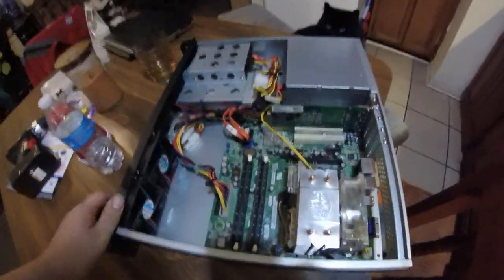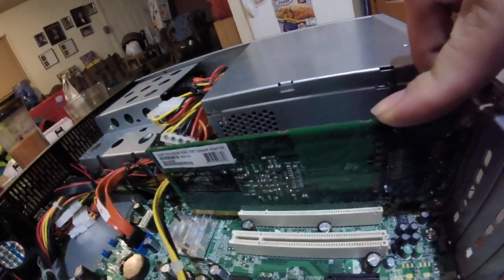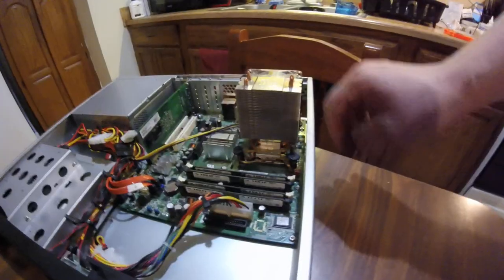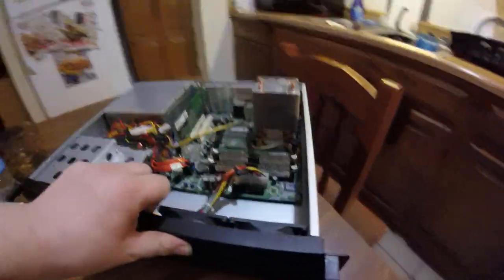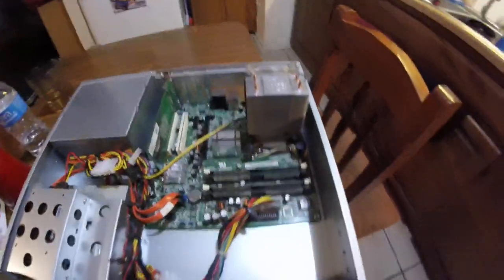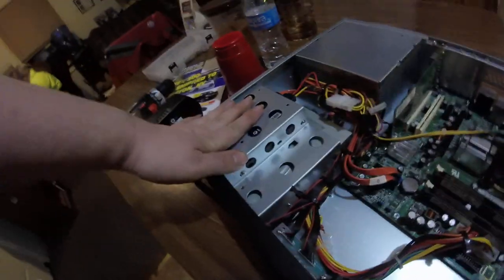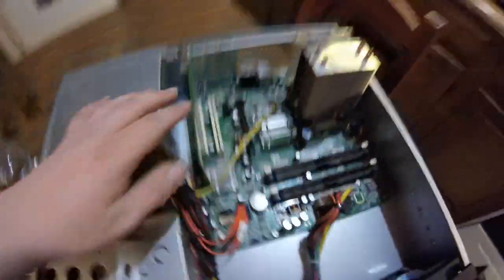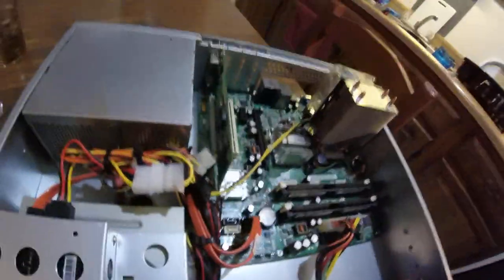Say Hello to Gila Server (SHE LIVES)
Say hello to my new media streaming server, I use another server to house the media files on the OS NAS4FREE which can use SMB shares allowing me to map them to a drive letter in windows, thereby allowing Plex Media Server to read off the NAS for Gila Server to stream to the house. If you have any questions please ask in the comments and I will answer them, if you want i can also make a tutorial on how to get the software setup.

You can get a lot of the parts a lot cheaper on Ebay. i just prefer amazon most of the time for the fast shipping.

Specs:
Motherboard: Dell 0G679R Socket 775 = $59.95

Ram: 4x2gb A-Tech 667 = $31.99

CPU: Intel Core 2 Duo E4500 (to be replaced with a Core 2 Quad Q9650) = $57.01

OS Drive: Silicon Power 60GB SSD $32.99

Case: Rosewill RSV-2700 = $75.99

Cooler: Cooler Master 2U Cooler with Copper Core = $18.00

DVD Burner: Generic Sata DVD Burner/Player = $18.79

Intel PWLA8492MT Dual Port Gigabit PCI-X = 35.99

Media Streaming Software: Plex Server = free